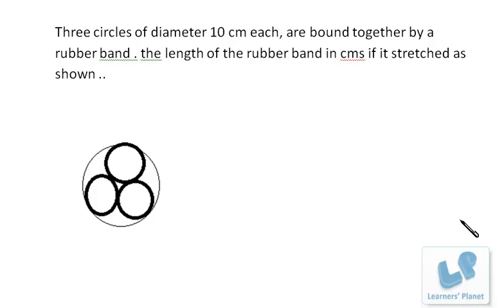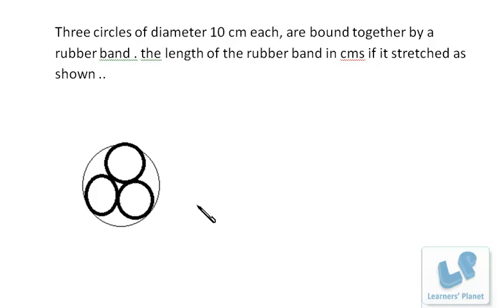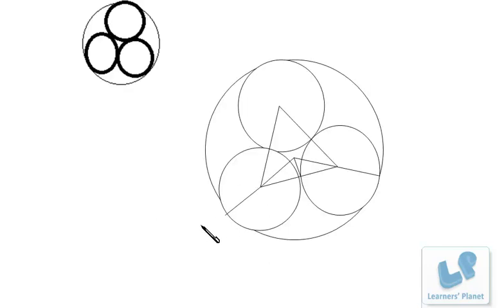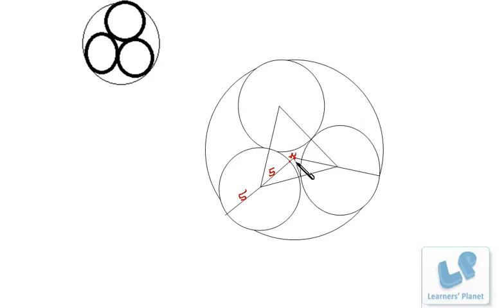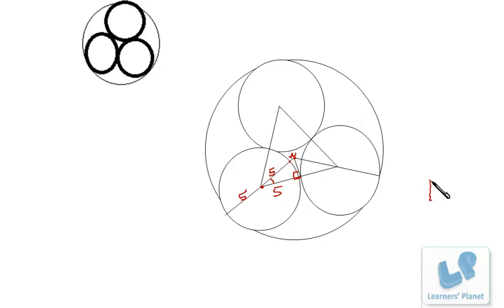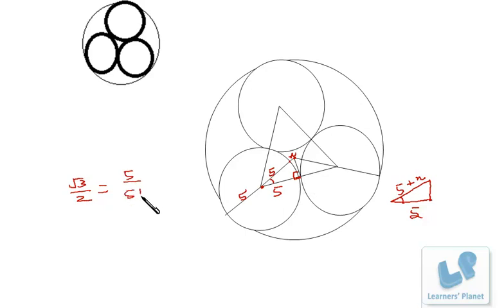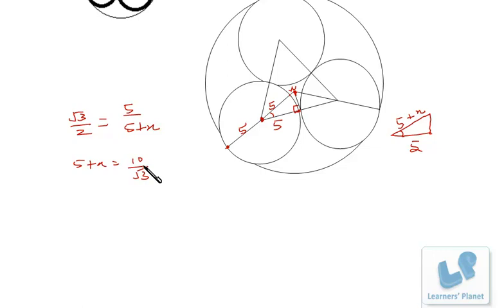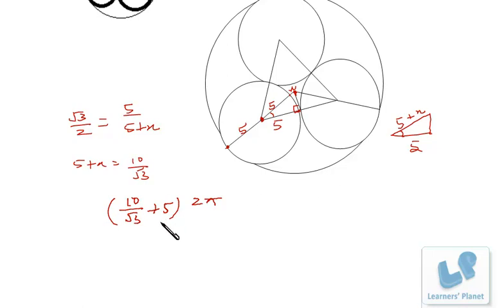Geometry problems for CAT, CMAT and other competitive exams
Query by Abhay Verma. Three circles of diameter 10 cm each, are bound together by a rubber band . the length of the rubber band in cms if it stretched as shown A rich collection of video lectures for Quantitative aptitude, Data interpretation, reasoning for CAT CMAT Bank PO IIFT, XAT and other competitive exams.